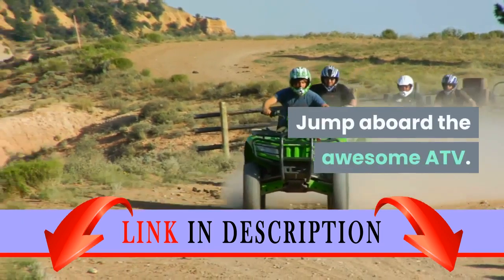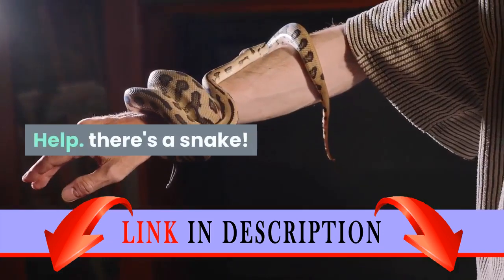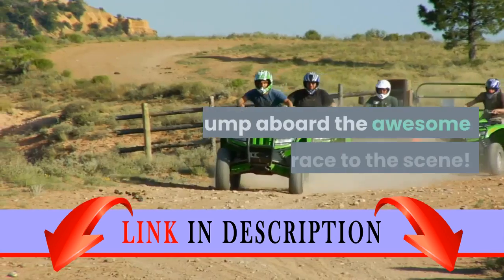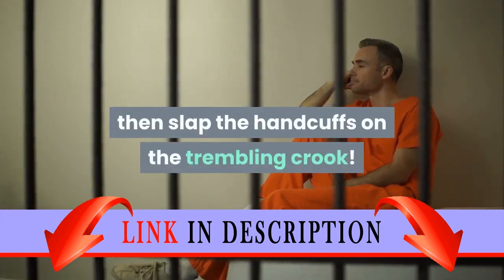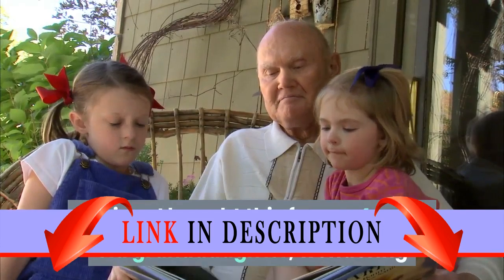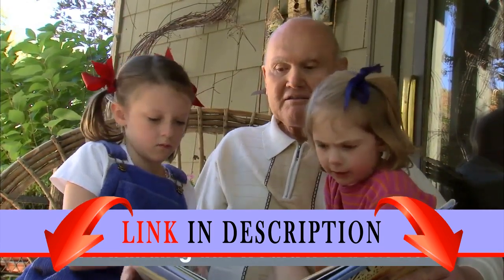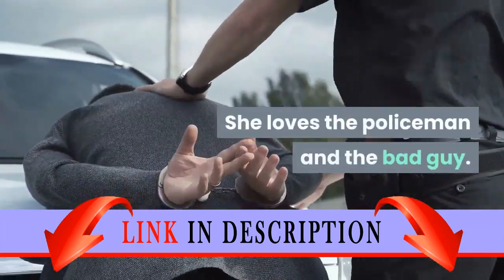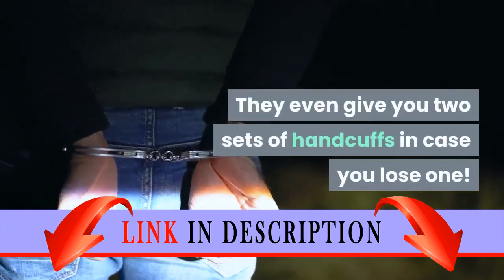LEGO, City, ATV Patrol (60065)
Features a police ATV, a hideout and a snake.
Accessories include a backpack, 2 banknotes, handcuffs, snake catcher and a snake grabber.
Jump aboard the awesome ATV.
Grab the slippery snake. Slap on the handcuffs!.Help. there's a snake! The crook is busy hiding a backpack full of loot in the swamp when a long, slippery snake appears! Jump aboard the awesome ATV and race to the scene! Help the police officer catch the snake with the long snake grabber, then slap the handcuffs on the trembling crook! Includes 2 minifigures with assorted accessories: a police officer and a crook. Review: I bought this for my 4-year old granddaughter, wondering if the pieces would be too small or if building this would frustrate her.  Fortunately, she absolutely loves it.  She was able to put the vehicle together with little instruction.  She loves the policeman and the bad guy.  The tiny accessories are great.  They even give you two sets of handcuffs in case you lose one!  Hours and hours of fun!!!